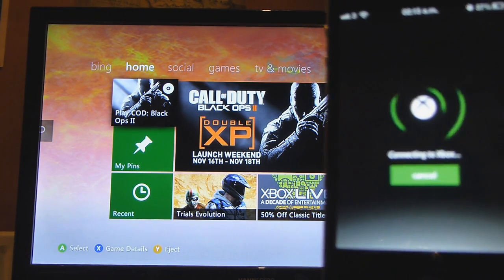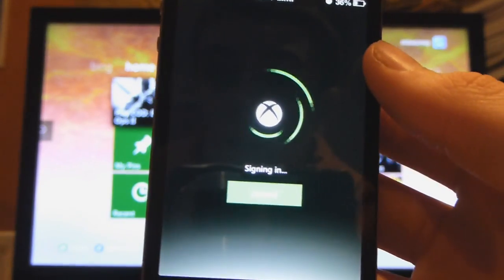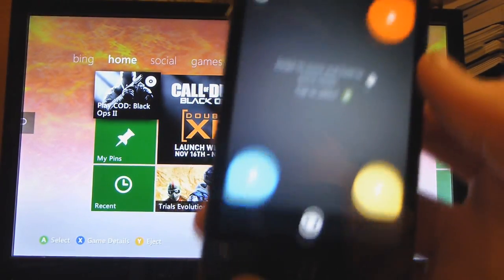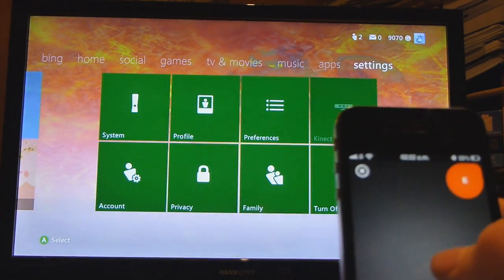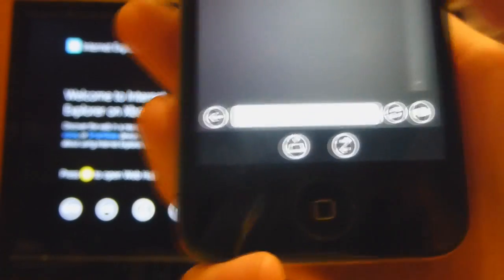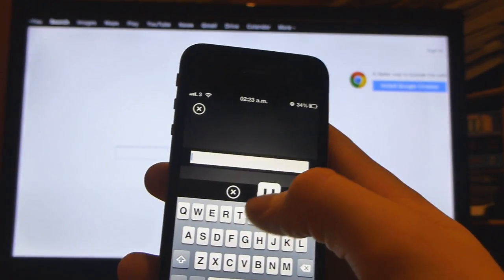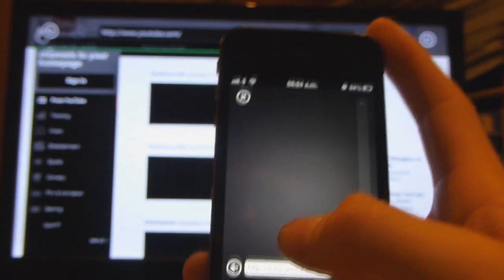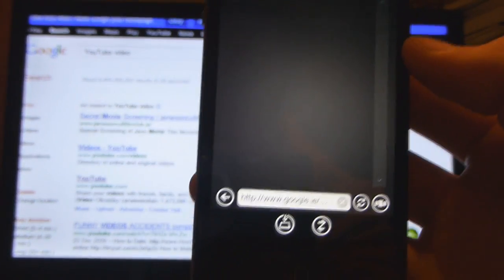Smart Glass-Control Xbox With SmartPhone!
Control your xbox with your smartphone with this amazing free app!

this app is free which makes everything better and is easy to configure and set up with relatively easy instructions.
Have fun testing this out and playing around with its nice features!